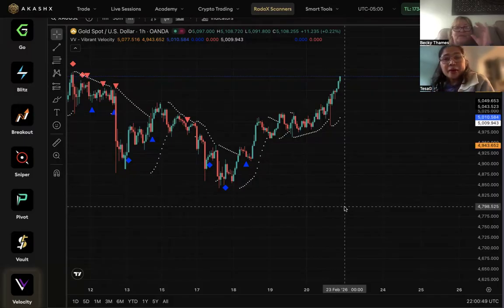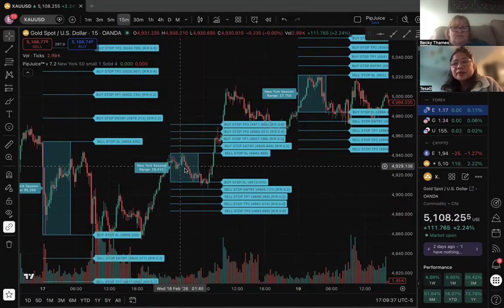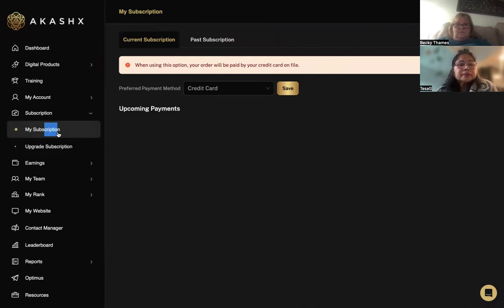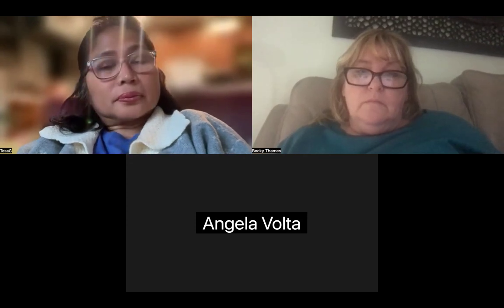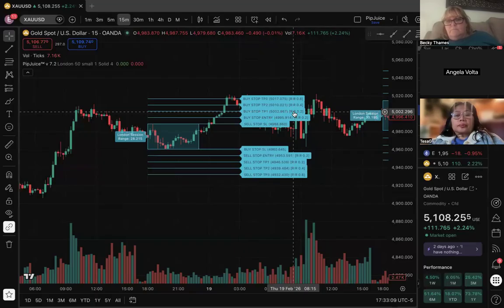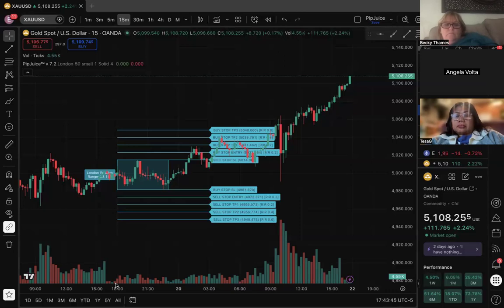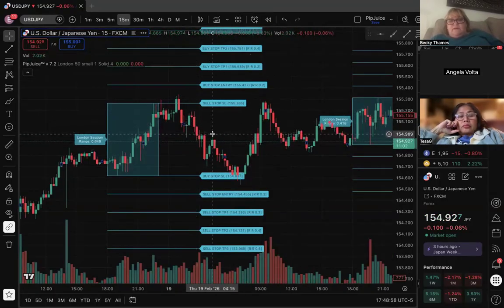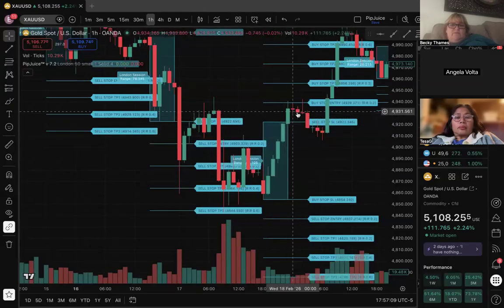Pips Anonymous 2 22 26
✅Grow a profitable business online this week!

Join us every Sunday at 5PM EST for the next Pips Anonymous meeting.